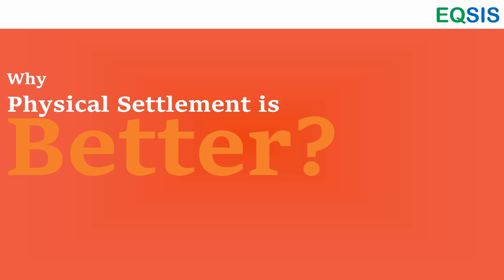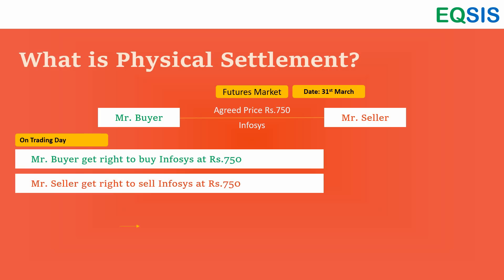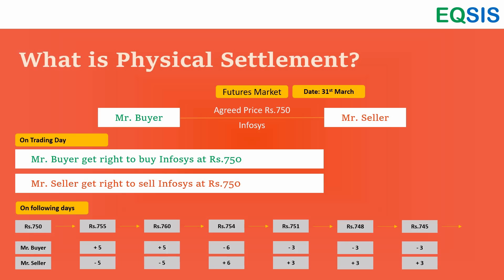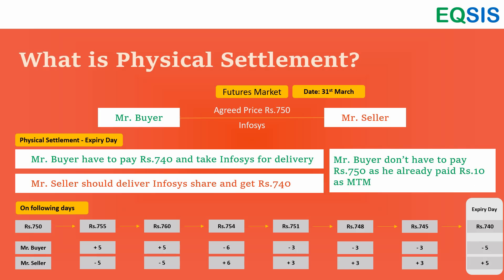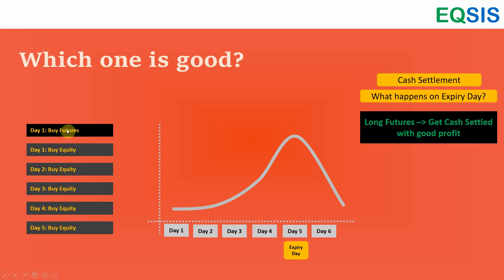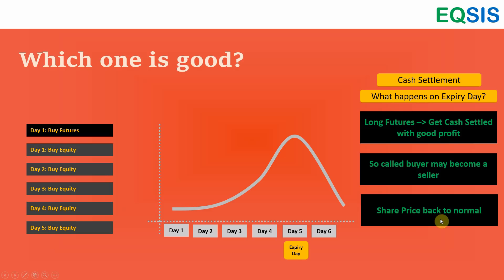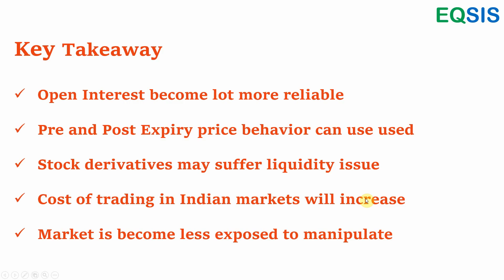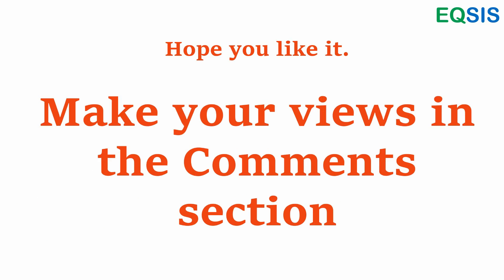Physical settlement in futures and option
This video explains physical settlement process and impact in derivative such as futures and options.

Key Takeaway

1. Open Interest become lot more reliable

2. Pre and Post Expiry price behavior can use used

3. Stock derivatives may suffer liquidity issue

4. Cost of trading in Indian markets will increase

5. Market will become less exposed to manipulate